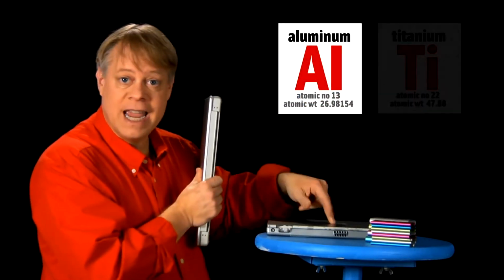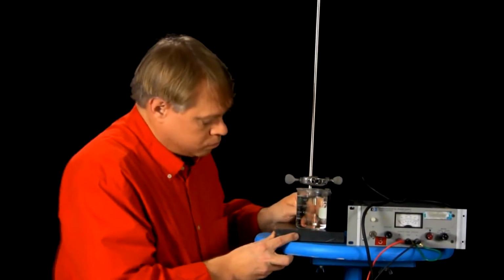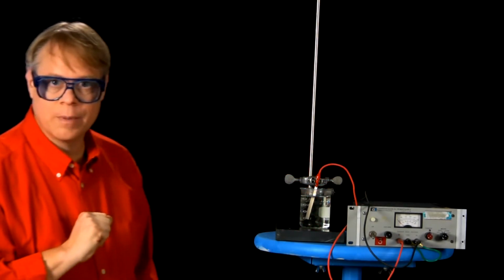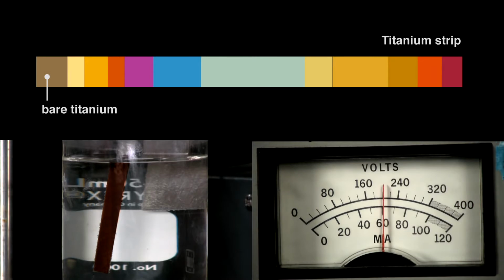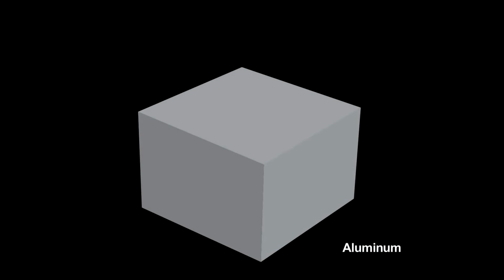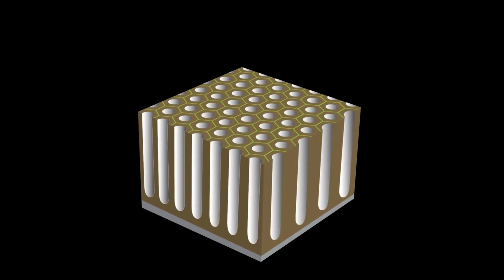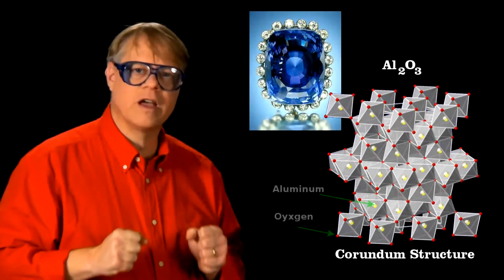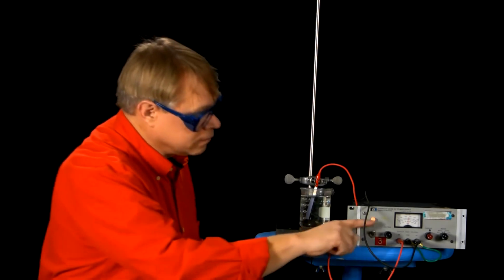CÔNG TY TNHH HARD COAT VIỆT NAM anod nhôm xi ma nhôm anod cứng hóa nhôm anod nhuộm màu nhôm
CÔNG TY TNHH HARD COAT VIỆT NAM
Thôn Đìa, Nam Hồng, Đông Anh, Hà Nội.